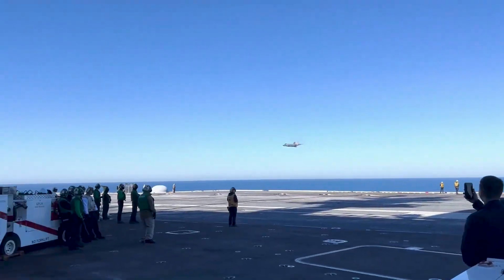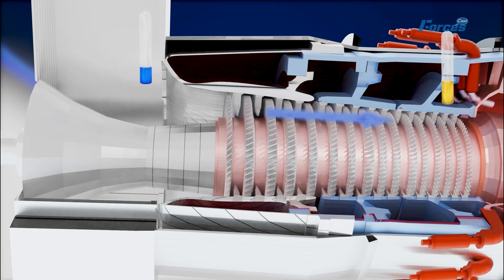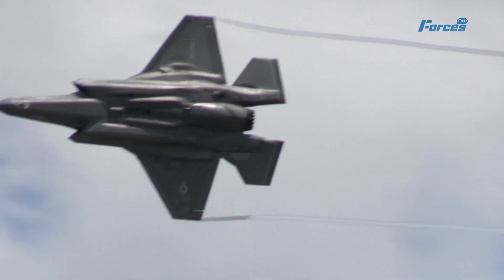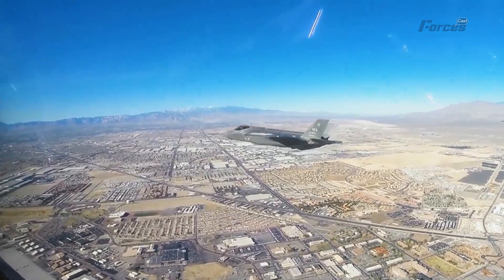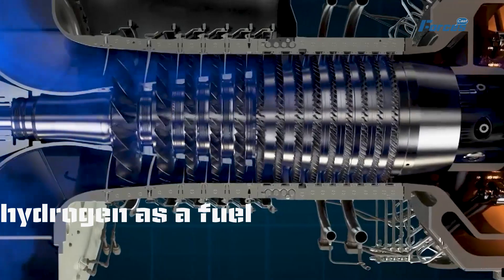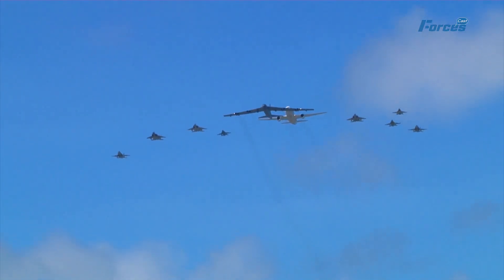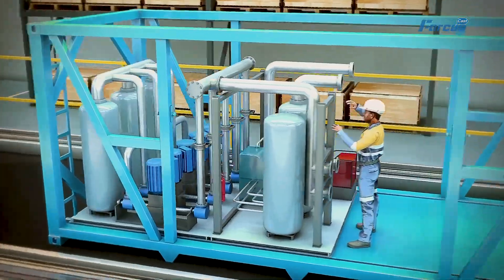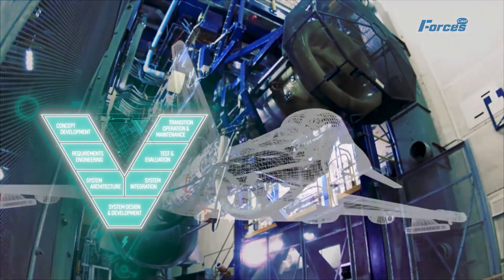US Build Hydrogen Engine to Hypersonic Jet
The future of aviation has taken an exhilarating turn with the unveiling of the US's groundbreaking hydrogen jet engine, a technology that is revolutionizing the capabilities of the SR-72 Darkstar aircraft. Hypersonic flight, once relegated to the realm of science fiction, is now a tangible reality, thanks to the convergence of cutting-edge propulsion technology and aeronautical innovation.

The SR-72 Darkstar, often shrouded in secrecy and speculation, has emerged as a game-changer in the world of aviation. With the integration of the US's new hydrogen jet engine, this aircraft is poised to redefine the boundaries of speed and performance. Hypersonic flight, characterized by speeds exceeding Mach 5 (five times the speed of sound), has long been the ultimate goal of aerospace engineers and military strategists. Now, with the fusion of hydrogen propulsion and the SR-72's sleek design, the skies have become the next frontier of supersonic achievement.